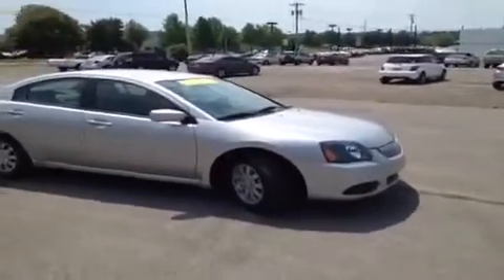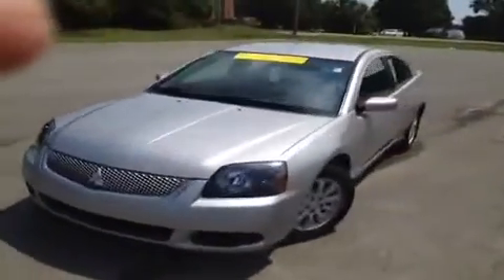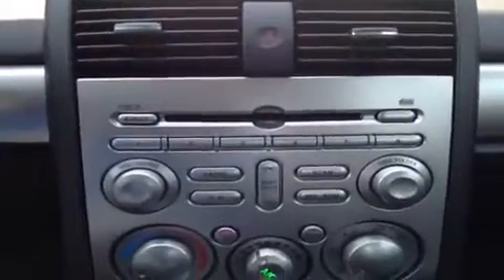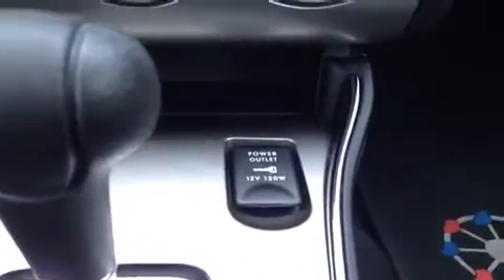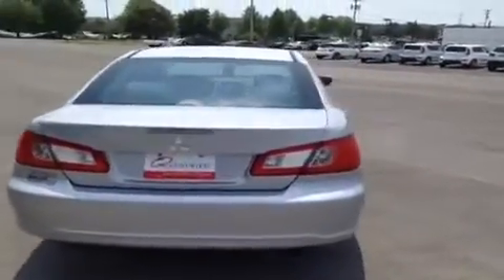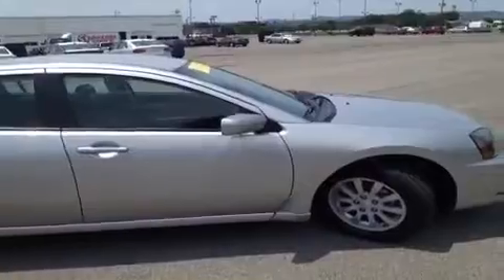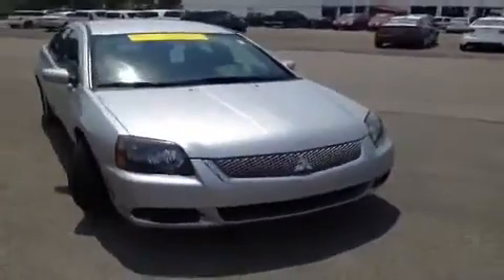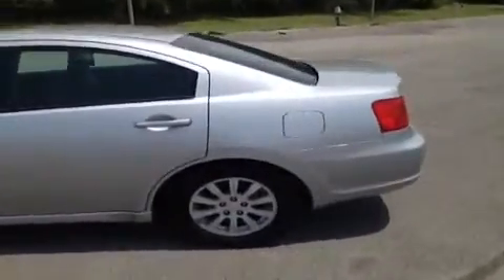Q Certified Used 2011 Mitsubishi Galant Nashville TN | F018083 | Carnival Kia Used Cars